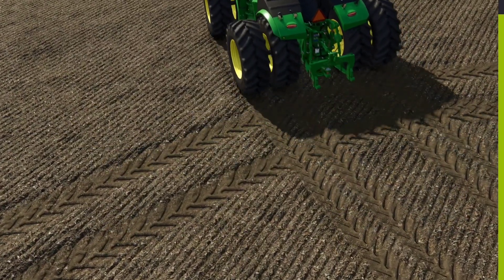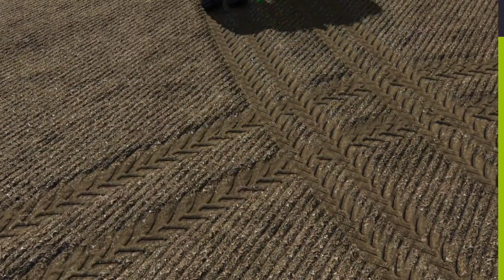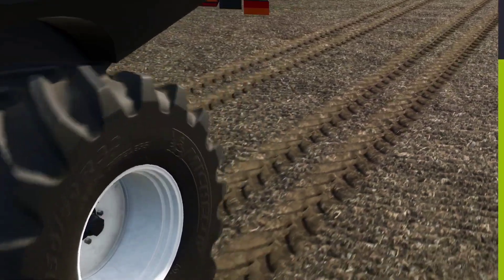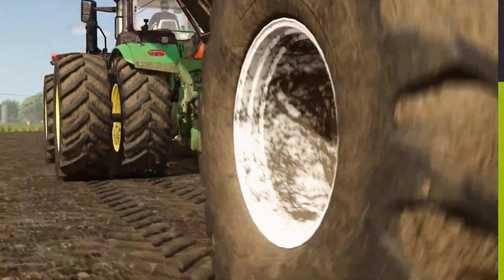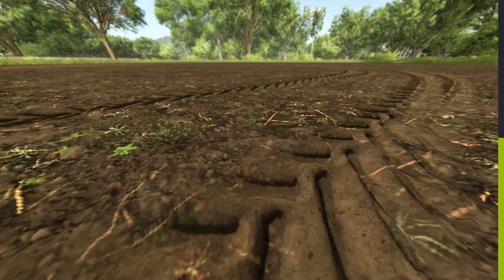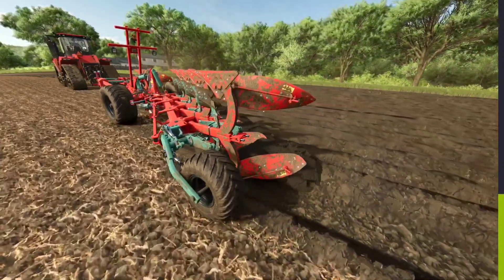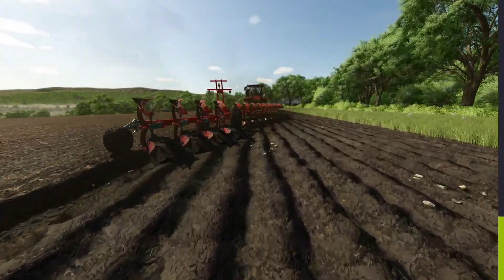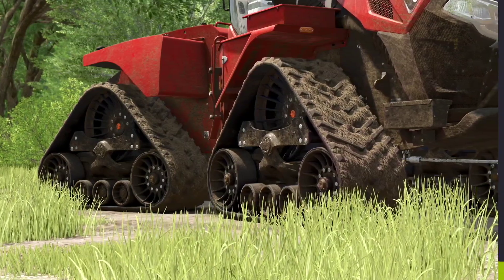Ground Deformation in Farming Simulator 25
Farming Simulator 25 - Soil/Ground deformation Feature

Download link 🖇️ 🖇️ 🔗
Giants software Partner Code:- FSGAMING

Contact to me 🙂